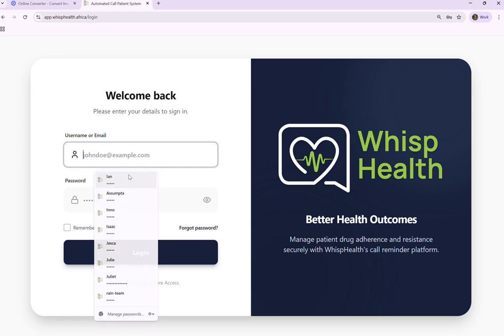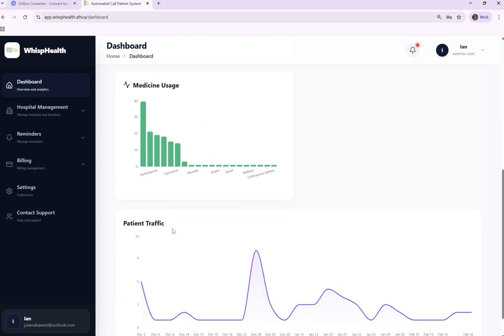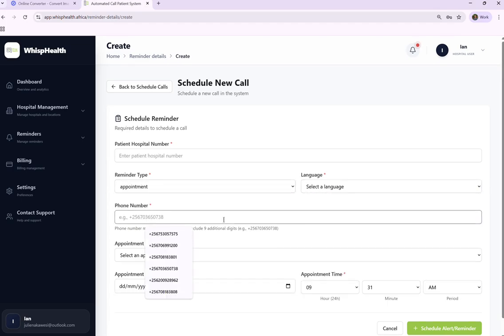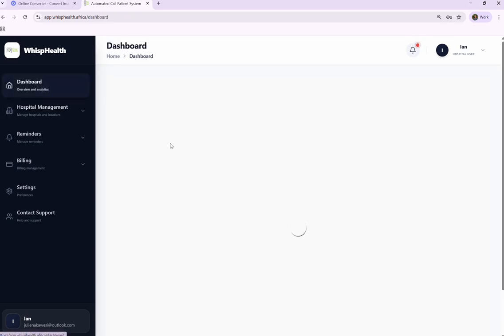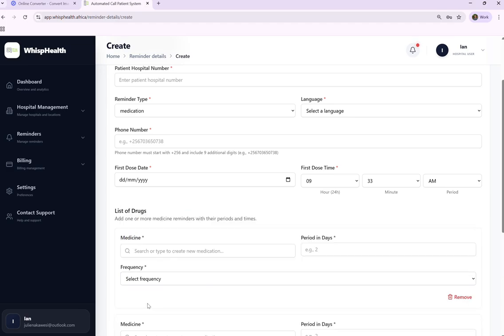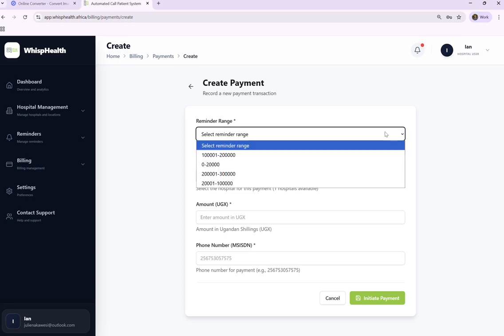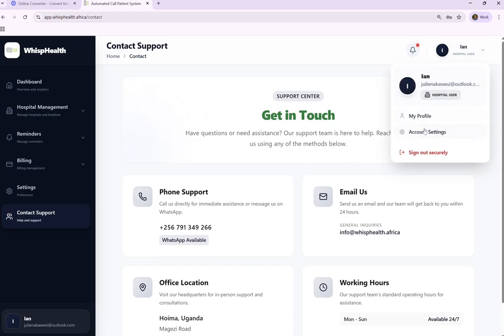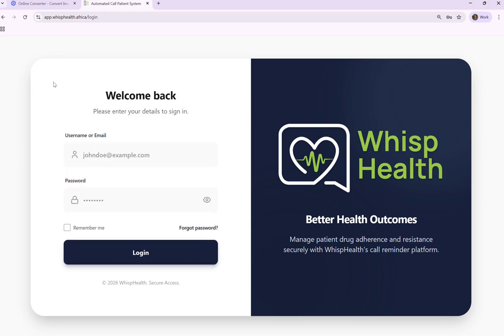Whisp Health system Dash board for Data Entry by Agents (lastest)